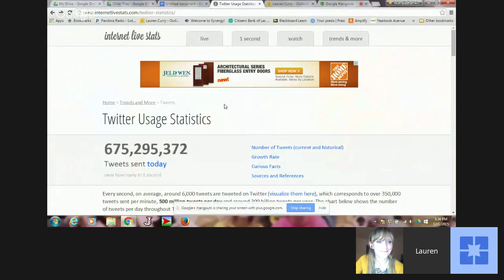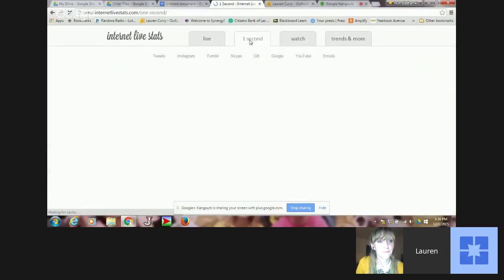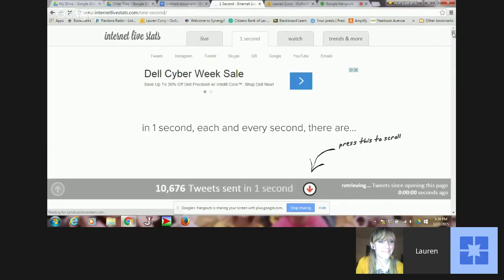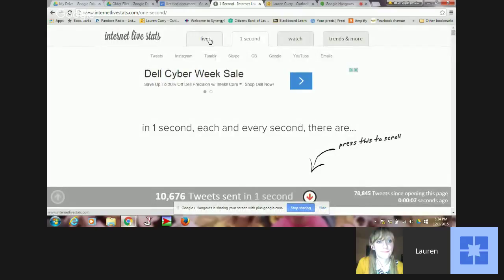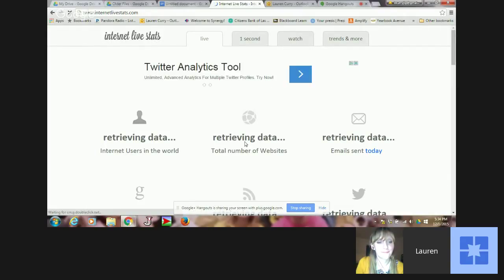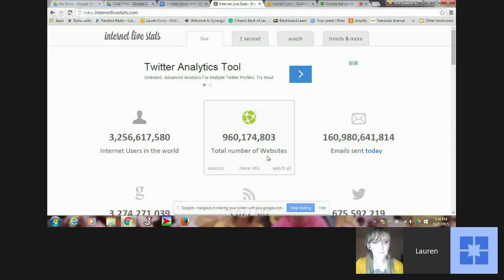CSP-AIMS Week 5 Big-Group Hangout